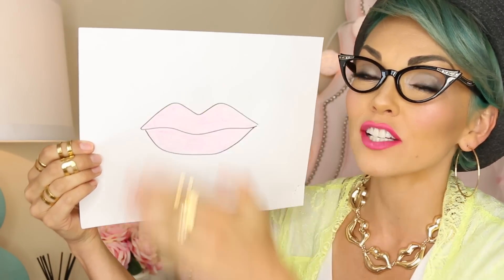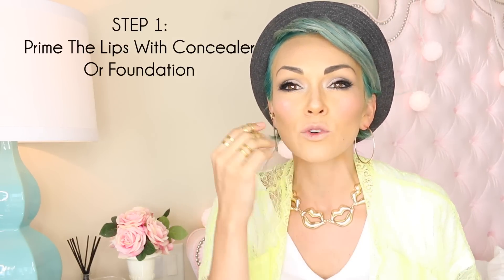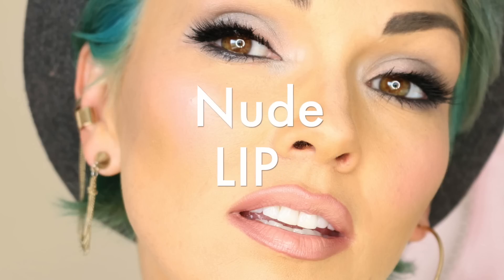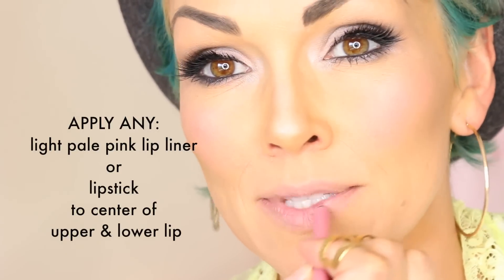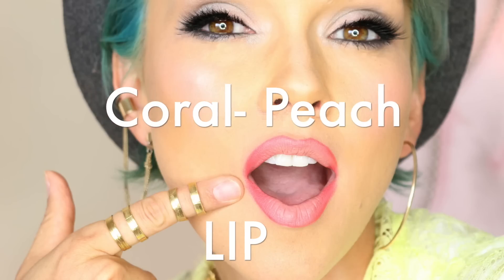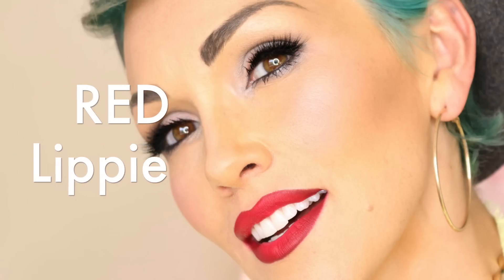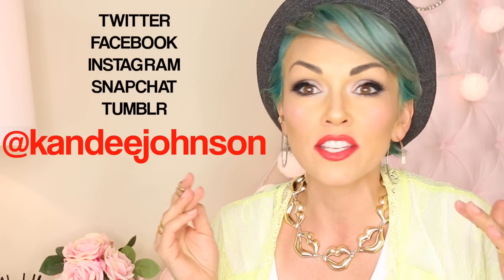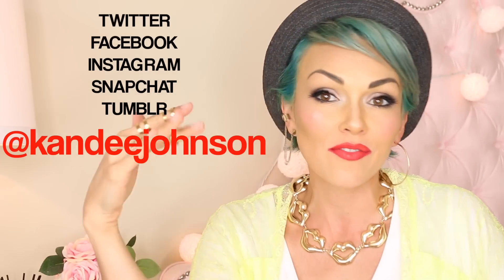How To Get Full Looking Lips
Come follow me on any or every single one of these:

Come be my friend and follow me on all these for fun-ness:
 F A C E B O O K things:

I N S T A G R A M for awesome "outfie's" and "armies" I post:

T W I T T E R - because I loooove to tweet, sometimes:

I wanted to do a beauty how to, on the power of lip liner! It can totally change the shape of your lips, make your lips look fuller, more plump, and it just makes the lip color stay on so much longer than just lipstick or lipgloss!
You DO NOT have to use the same colors or brands that I used in the video, just a color that looks similar to whatever I used!

NUDE LIP:
a nude lipstick and brown - deep beige colored lip liner

PINK LIP:
pale pink lipstick or lip liner
lines with a deeper pink or even a deep rose pink color

CORAL LIP:
peach lipstick or lip liner
coral lip liner
orange or deep orange brown lip liner

RED LIP:
red lipstick
red lipliner (it will define the color better)
brown or wine colored lip liner for dimension

ORANGE LIP:
orange lipstick
red or orange brown lip liner

NUDE ROSE LIP:
(Kylie Jenner Lip)
matte nude-rose lip color or lip liner
mauve or soft brown lip liner